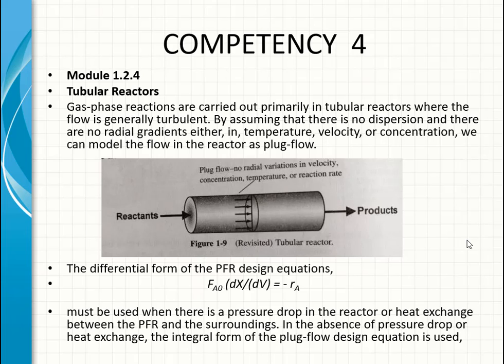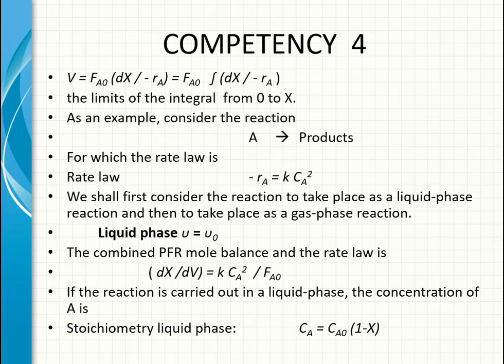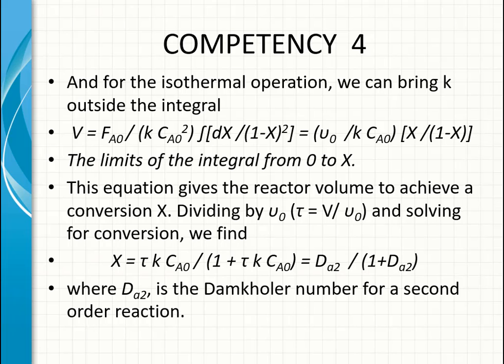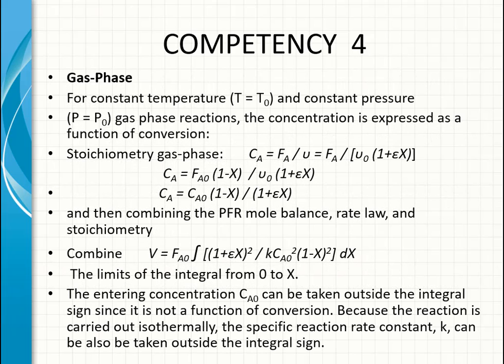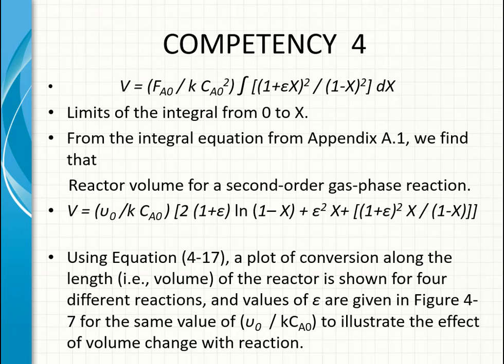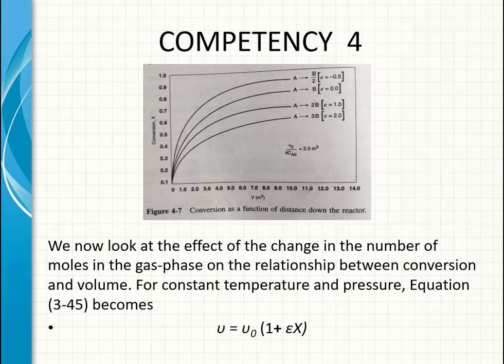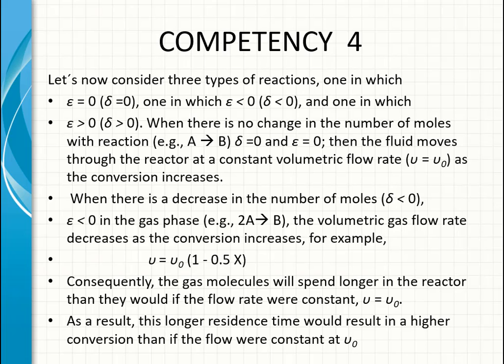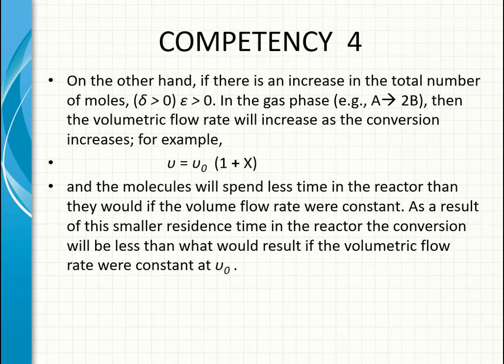Chemical Reaction Engineering, competency 4, part 6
Tubular Reactors, the Damkholer number is used to calculate conversion X.